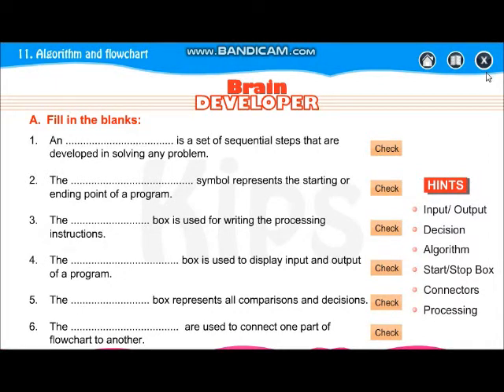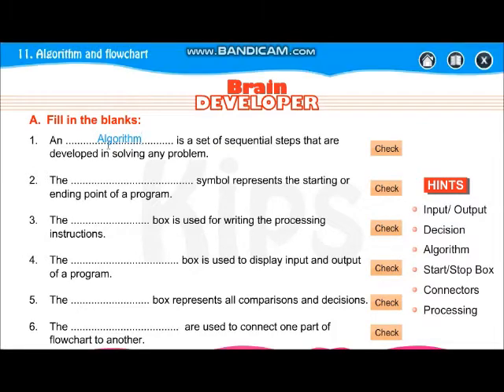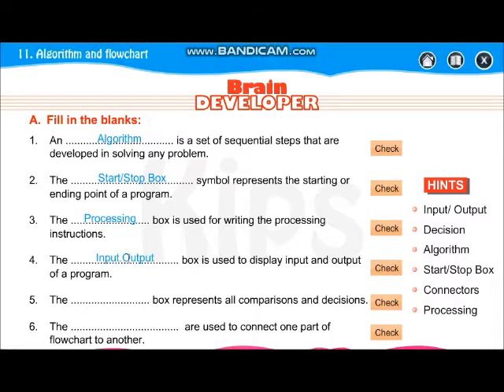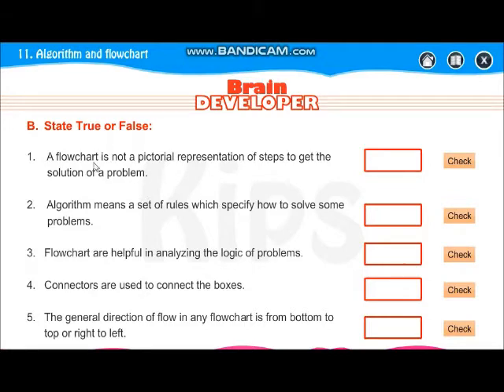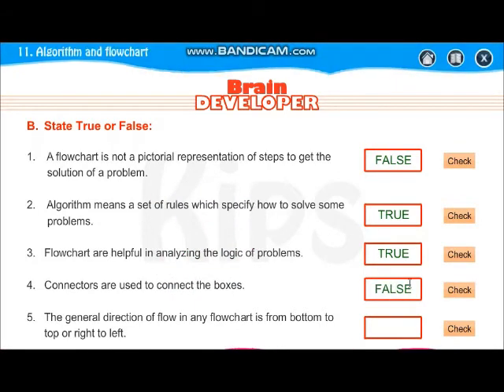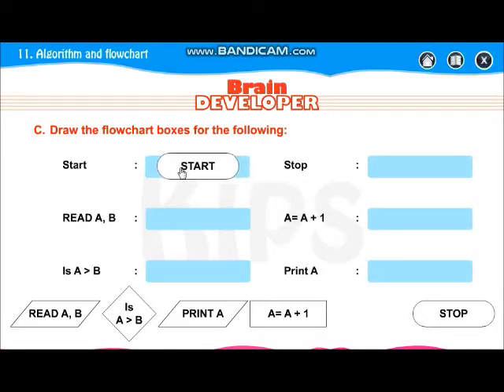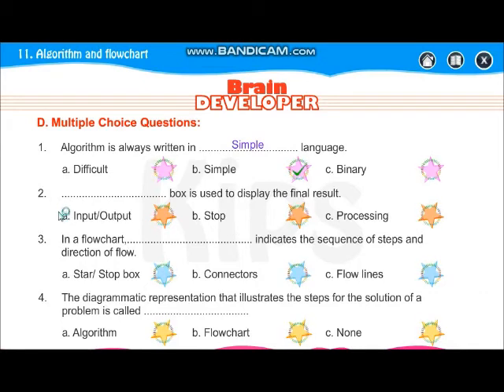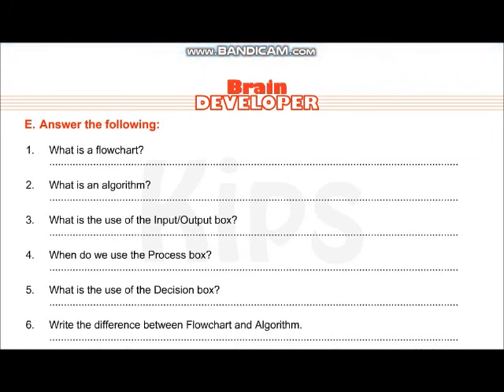Std V Lesson 11 Algorithm and Flowchart Question and Answer